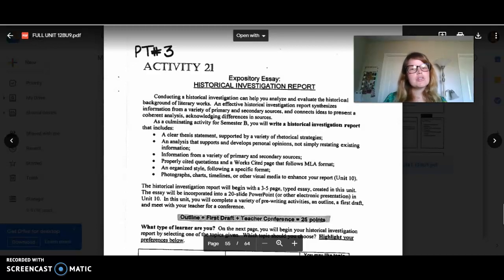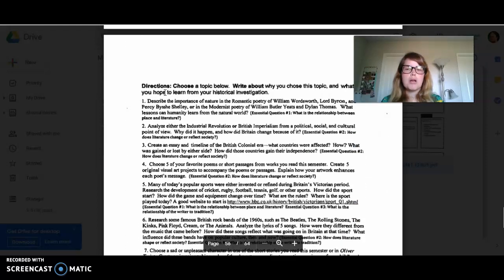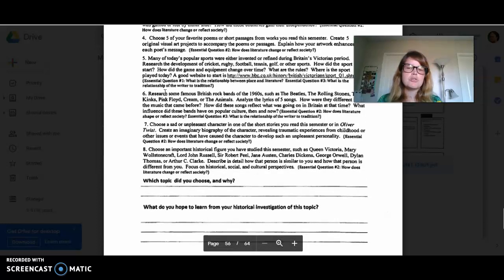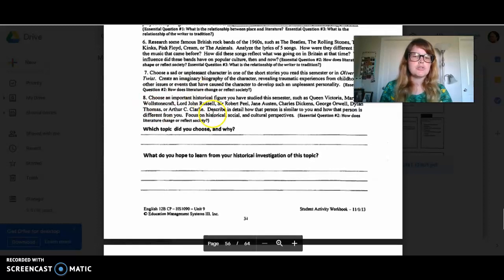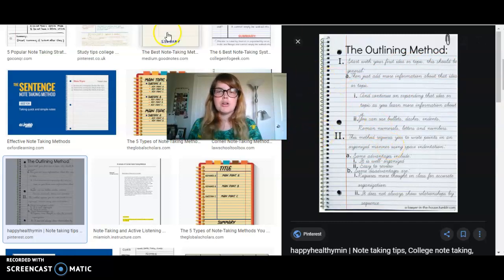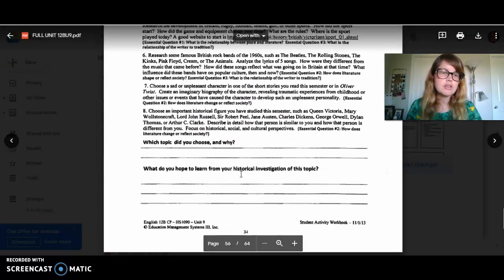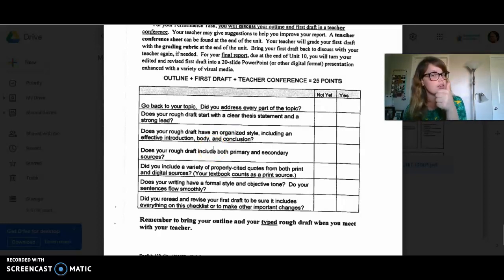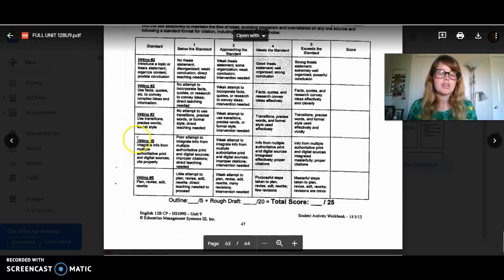English 12B Unit 9 PT 3